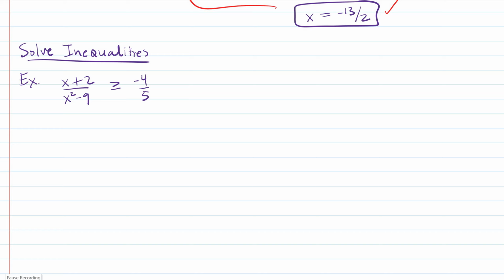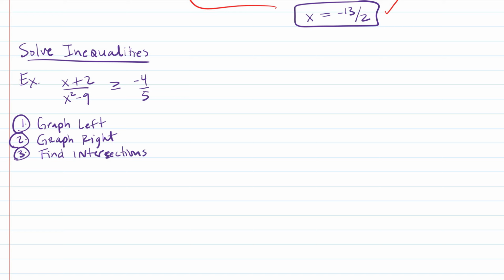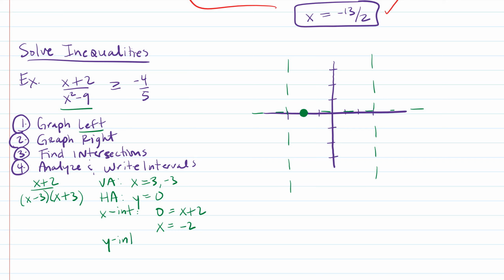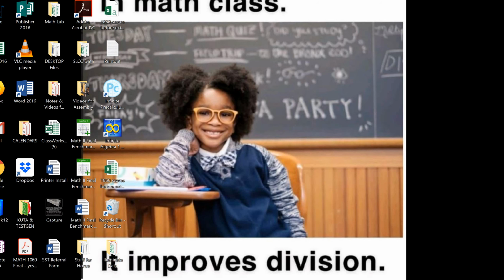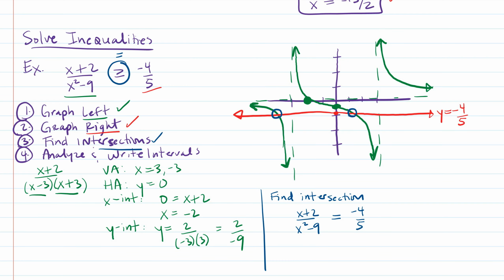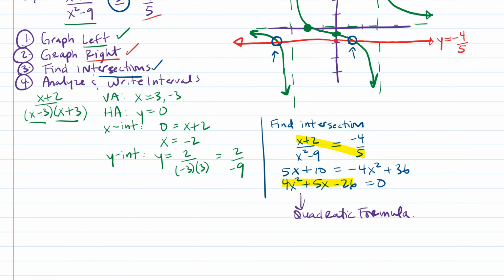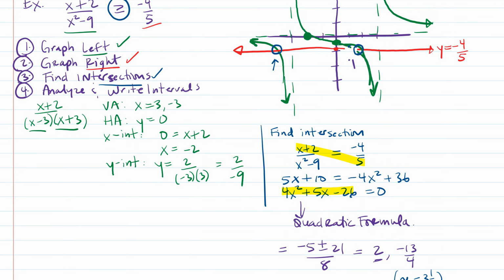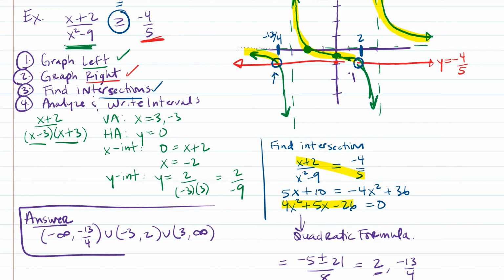1050 3-4 Part 2